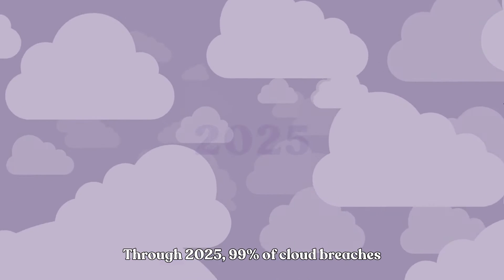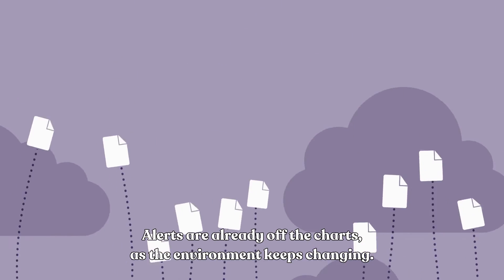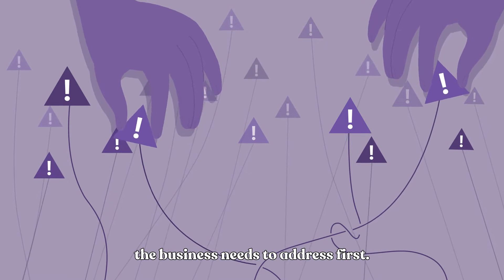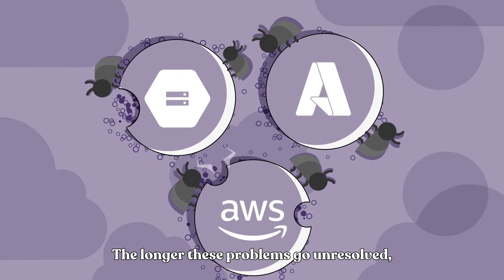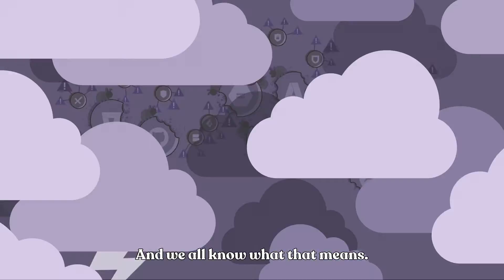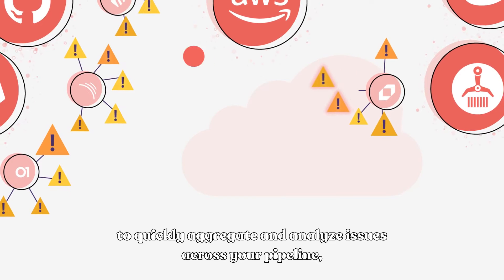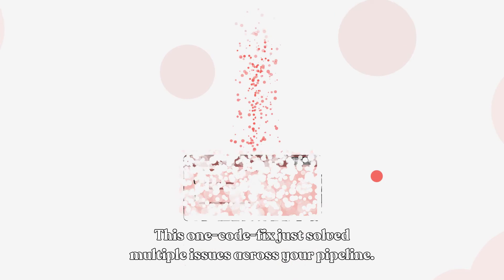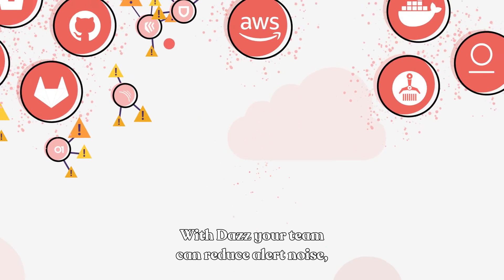The Dazz Remediation Cloud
Learn how to get cloud security remediation right the first time. Dazz uniquely connects security tools and pipelines, correlates insights from code-to-cloud, and shrinks alert backlog into root causes, so security and dev teams remediate issues smarter and faster.